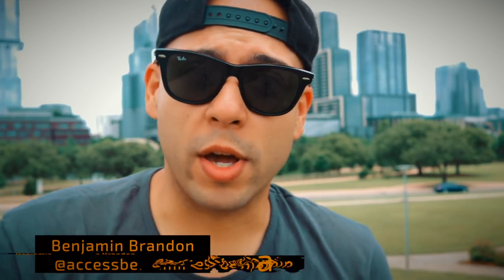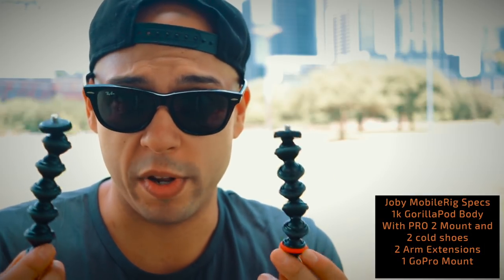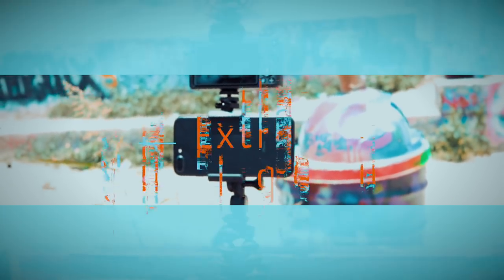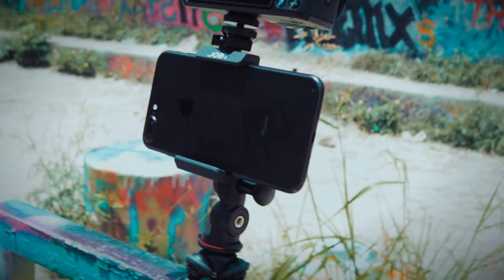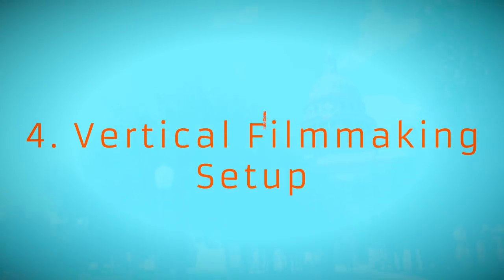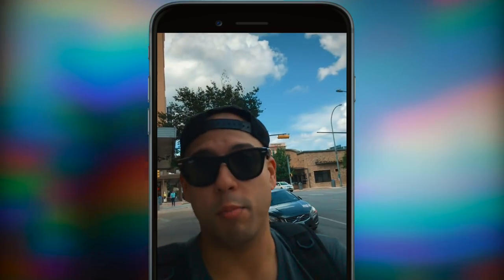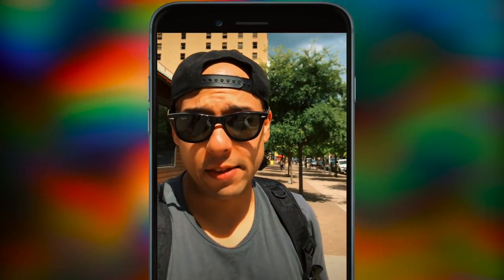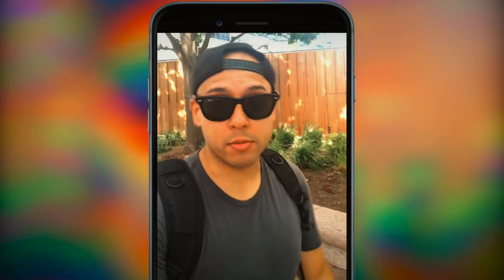Should You Buy The Joby MobileRig? Ultimate Vlogging Machine?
The Joby MobileRig GorillaPod
For more GEAR FILMS like this to support your video quality!

Other products mentioned in this video:
Canon M50 Mirrorless Camera
Rode VideoMicro Microphone
Peaklite 100 LED Light
Neewer Hot Shoe Mounts

In this Gear Film I show you the 4 setups that I have been using on the MobileRig GorillaPod. This is truly the ultimate vlogging machine. It's versatility is incomparable to anything else on the market today. With it's gorillapod extension arms, you are able to set up multiple cameras, a light and a mic all at the same time. Not to mention this ultimate vlogging machine can turn in to the ultimate live stream setup. You can take advantage of vertical and landscape video using the Pro 2 Mount on the Joby MobileRig!

Lastly, if you are a vertical filmmaker this is the product for you. You can take advantage of multiple camera shooting using 2-3 phones at the same time!